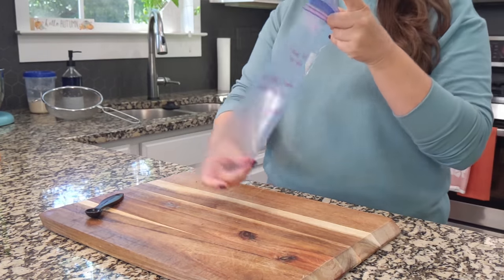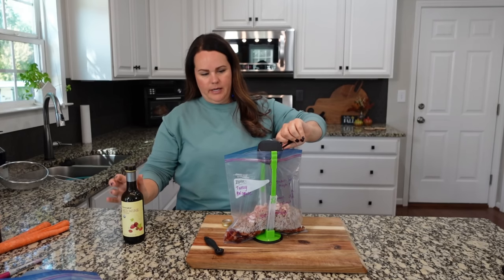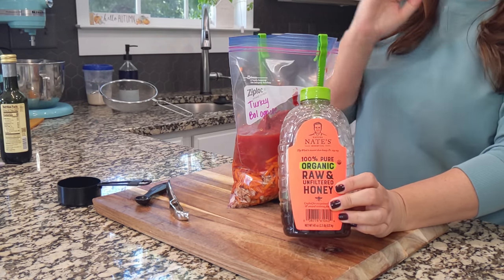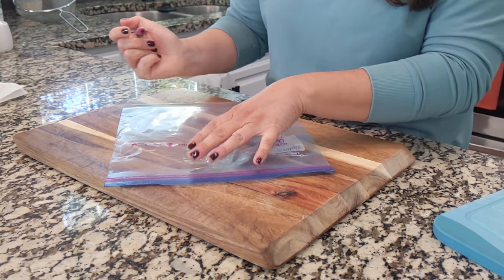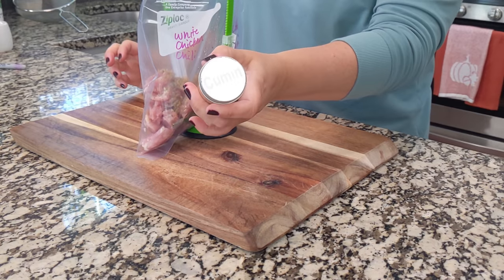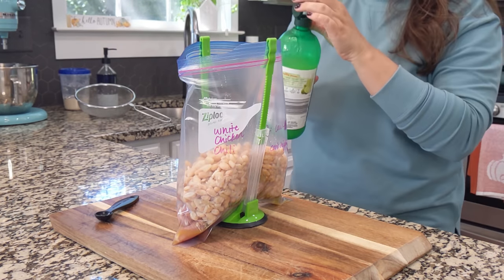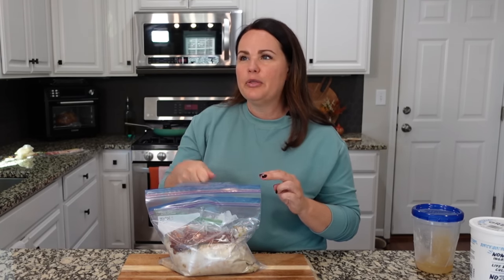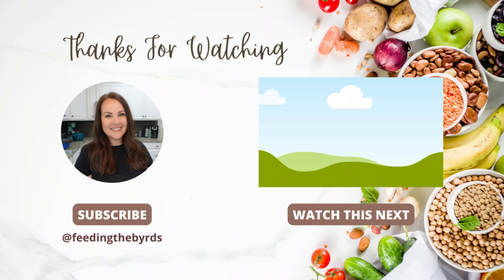EASY CROCK POT MEALS FOR THE BUSY FAMILY | DUMP AND GO CROCK POT MEALS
If you need easy crock pot meals for the busy family, this is the video for you! We absolutely love easy dump and go meals and they are so great for busy nights. You guys are going to love these easy crock pot dinners.

vegetable peeler

All of the makeup I use (except mascara) is RMS beauty. You can use this link for $20 off your first order.

Favorite Amazon Products: